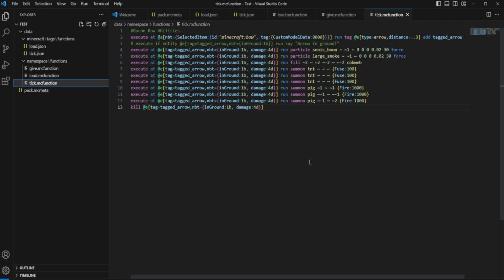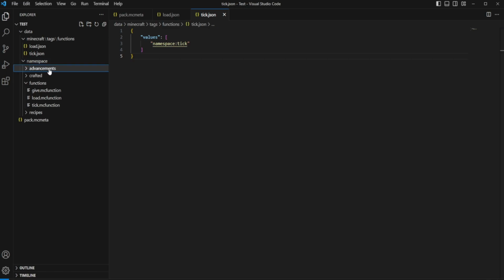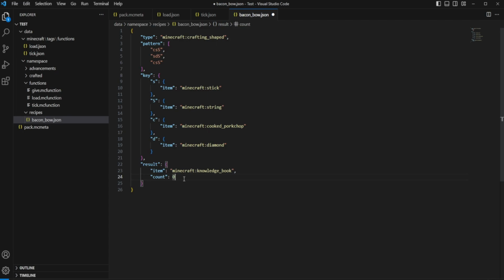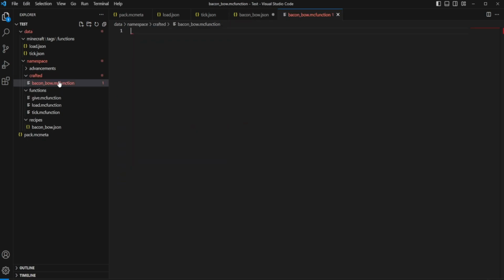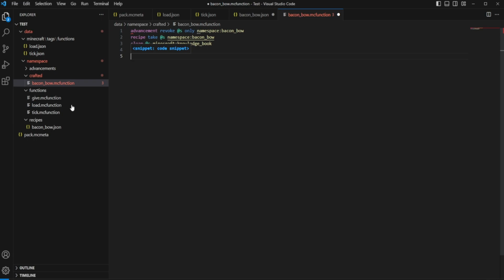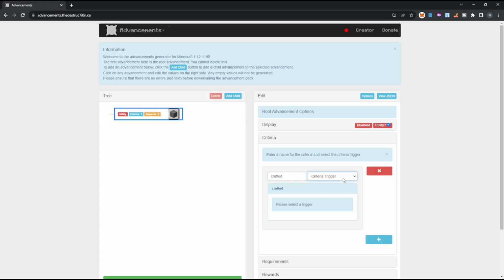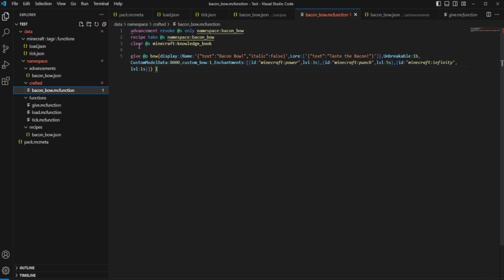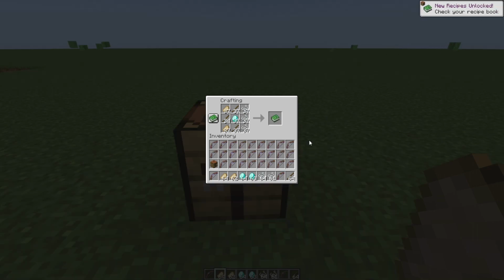How To Create Custom Crafting Recipes In Minecraft 1.20 - Datapack Tutorial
Learn how to create custom crafting recipes in Minecraft 1.20 with this step-by-step datapack tutorial! Join me in this code along session as we dive into the world of Minecraft datapacks. If you're a recent beginner or completely new, you'll discover how to design and implement your very own features using datapacks.

📑 Timestamps:
00:00 - Intro
00:54 - Installing MC Datapack Extension
01:14 - Creating Folders
01:49 - Recipes JSON File & Custom Crafting
04:49 - Crafted Commands Execution
07:24 - Advancements Setup & JSON
10:30 - Error Solution
11:00 - Testing Custom Crafting Recipe